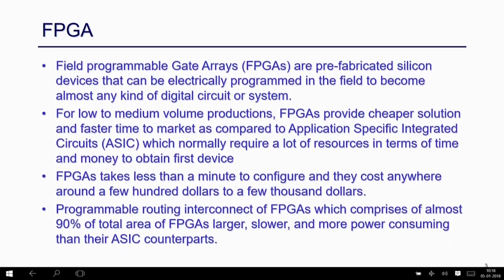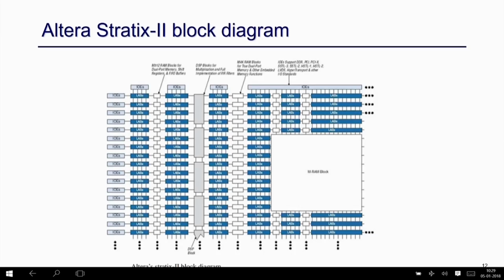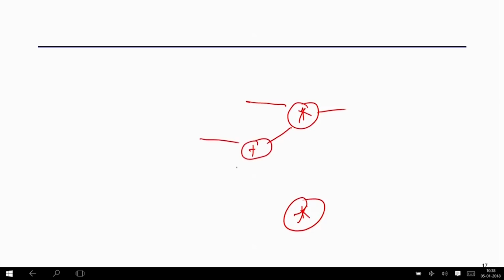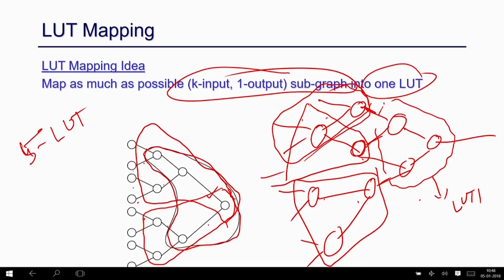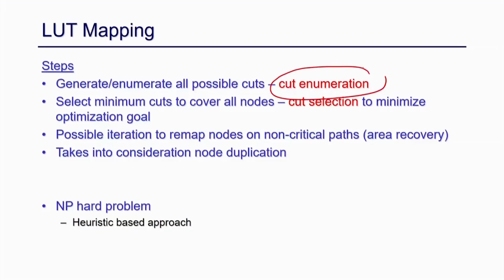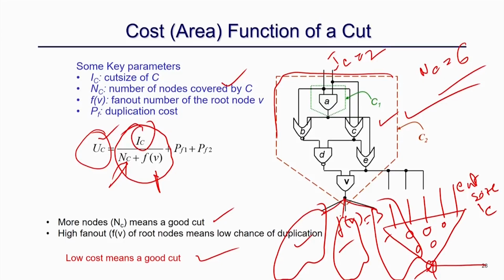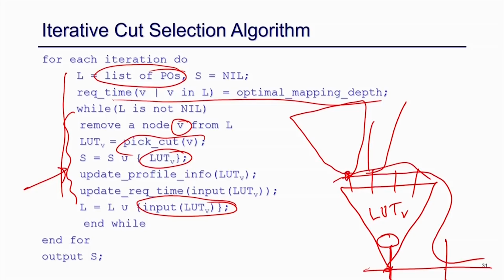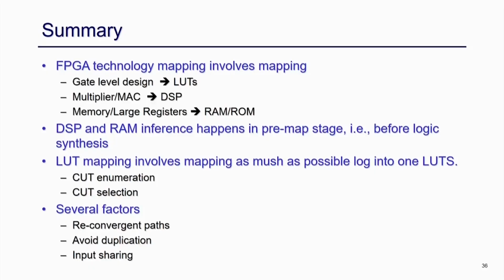Overview of FPGA Technology Mapping